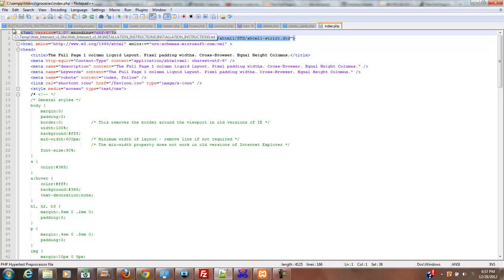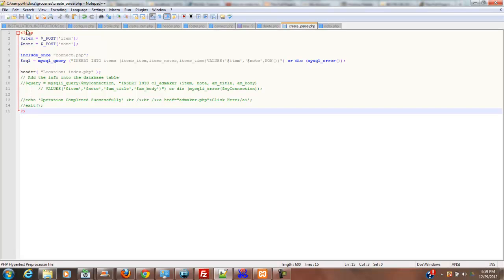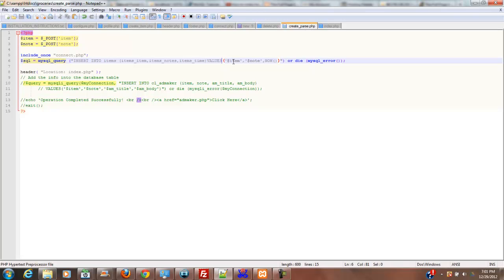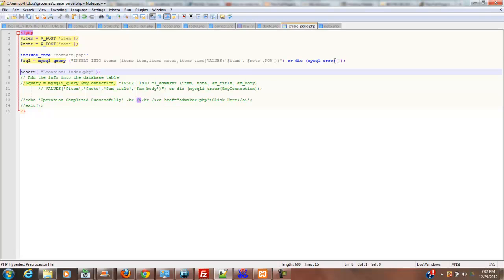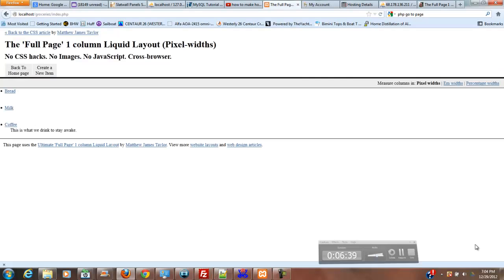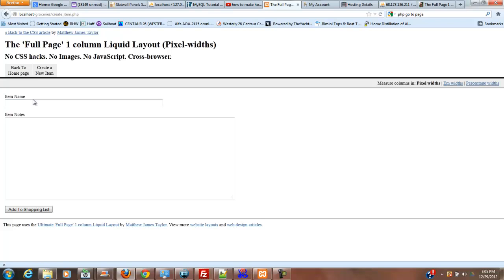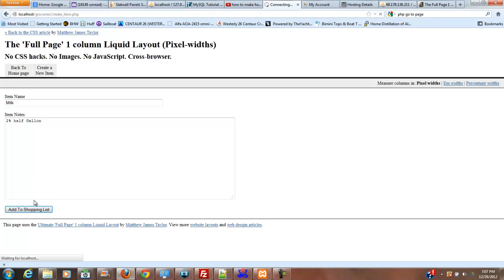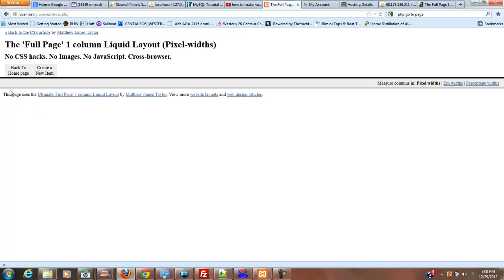PHP MySql Dynamic grocery list system part 9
This is part 9 for a dynamic grocery list system that you can use on a connected smart phone, a desktop or tablet. It is perfect for situations where multiple people add to the grocery list as well as where multiple people buy the groceries.

Any authorized user can add items to the grocery list and any user can delete items from the grocery list as well. saving phone calls, and double purchases.